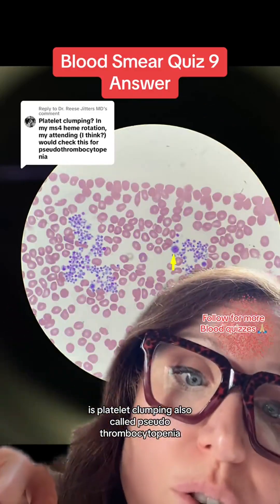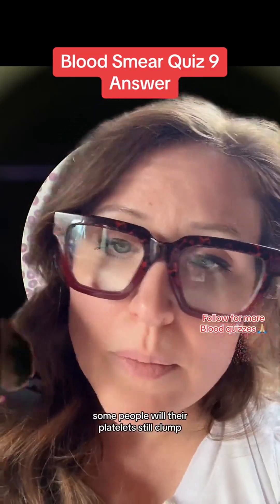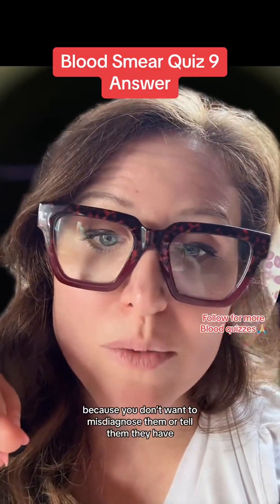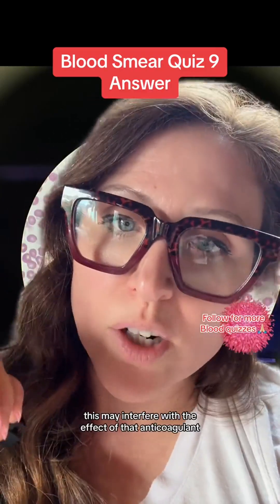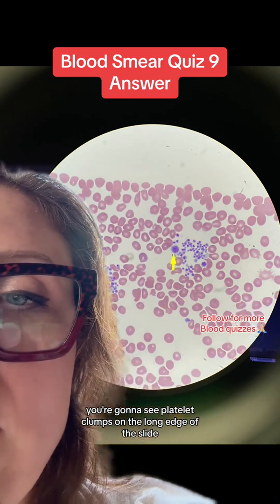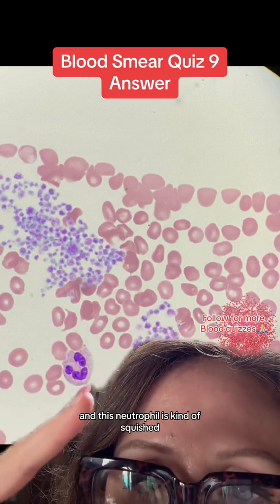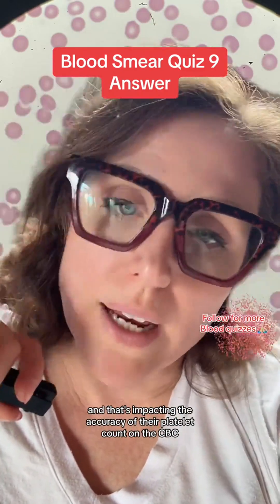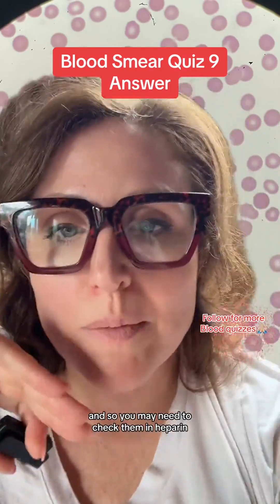Reese Jitters MD Pseudo thrombocytopenia is a laboratory artifact where a patient's blood sample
Reese Jitters MD Pseudo thrombocytopenia is a laboratory artifact where a patient's blood sample shows a falsely low platelet count due to platelet clumping. This phenomenon is not reflective of the actual platelet count in the patient's circulation. It can occur due to the presence of EDTA, an anticoagulant used in blood collection tubes, which causes platelets to aggregate in some individuals. The condition can lead to misdiagnosis and unnecessary treatment if not identified correctly.